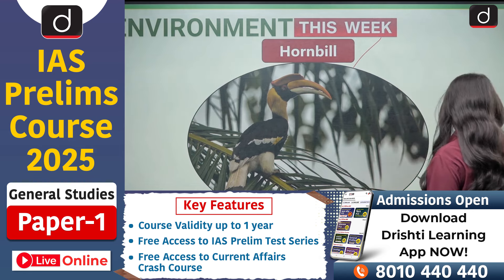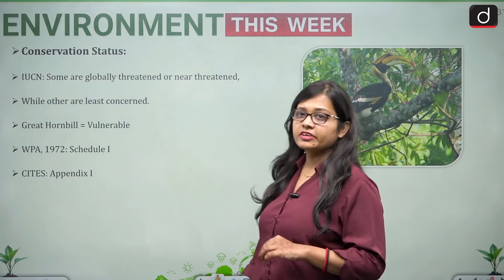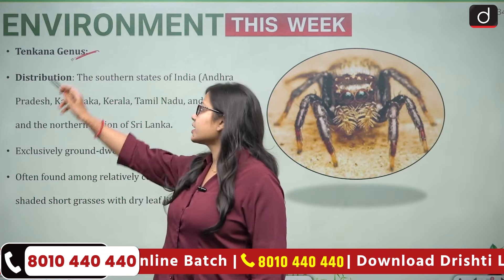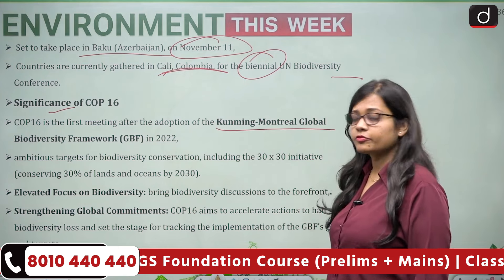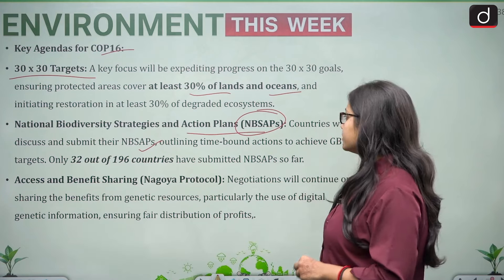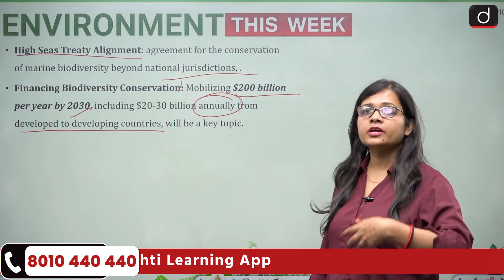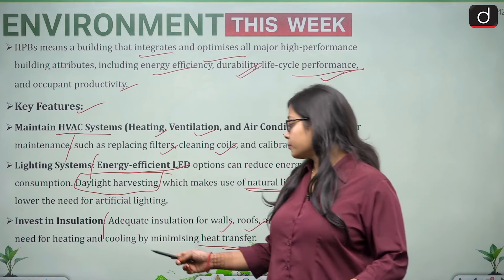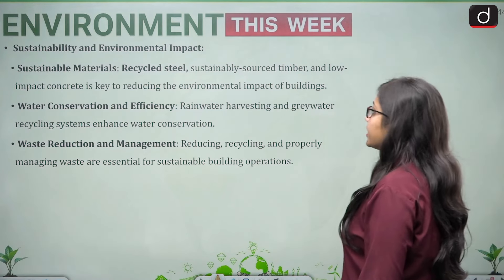Environment This Week | Hornbill | Jumping Spider | Biodiversity COP16 | Ep-12 | GS-3 | Drishti IAS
Description:
Welcome to "Environment This Week," your ultimate source for the latest environment news and analysis tailored specifically for UPSC aspirants. In this episode, we cover the most important environment issues, policies, and trends from the past week. Stay informed and enhance your UPSC preparation with our in-depth coverage and expert insights. Our topics in this video are Hornbill, Jumping Spider, Biodiversty COP16, CBD COP16 and High Performance Building.